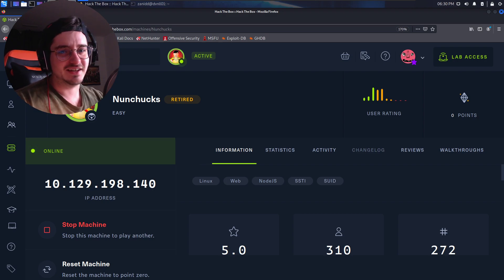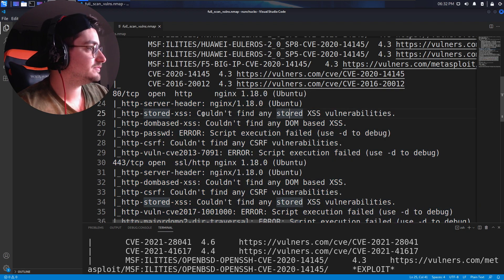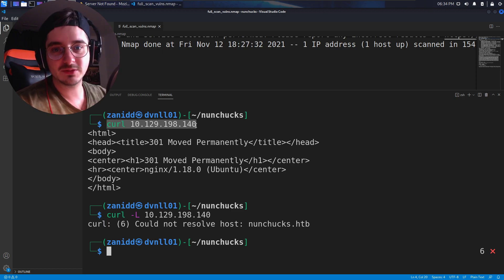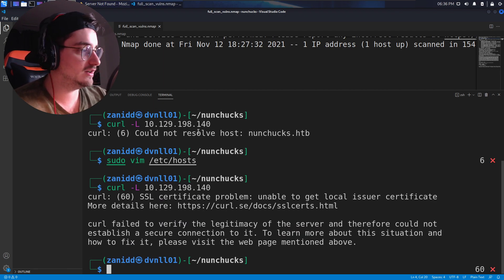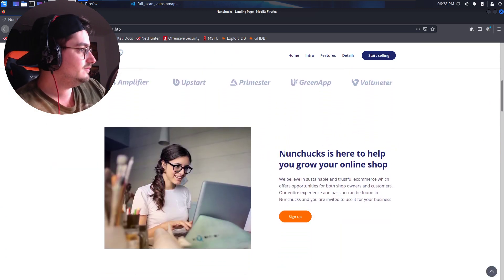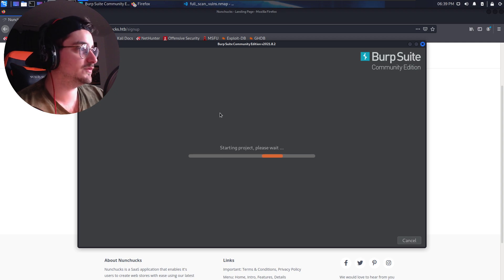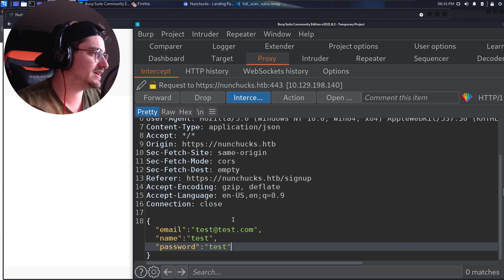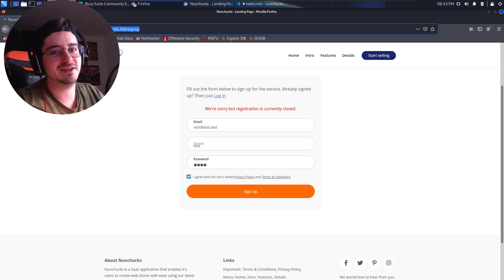How To Hack With CURL & Burp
** Similar Channels **